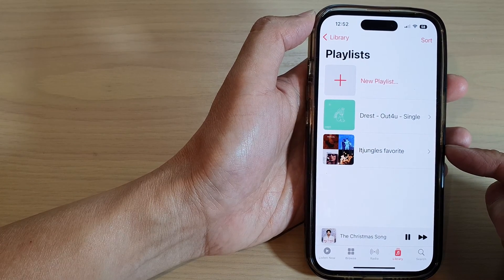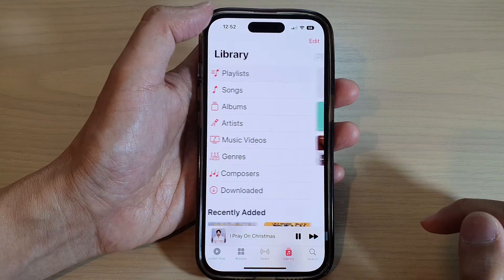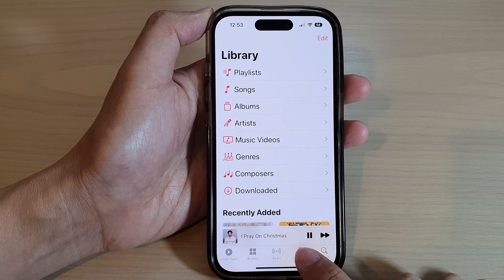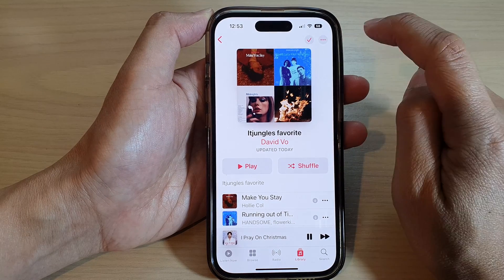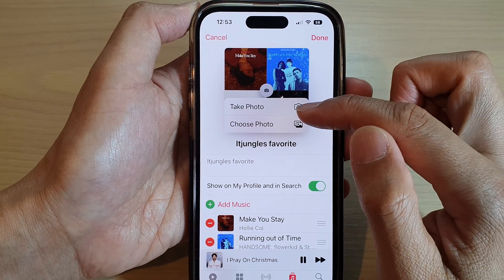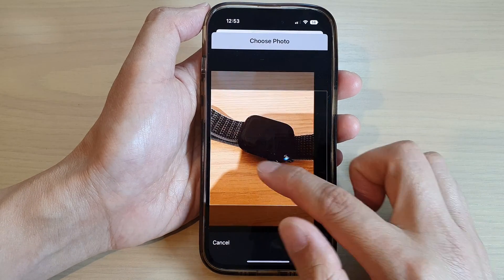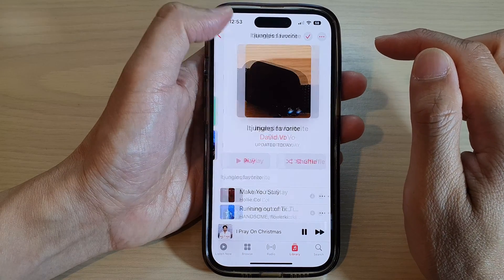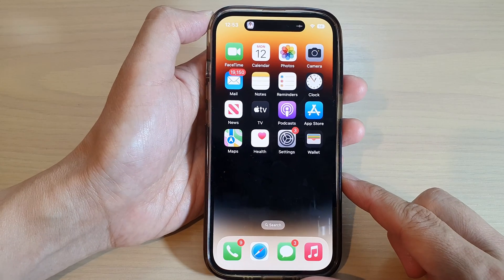iPhone 14's/14 Pro Max: How to Change The Music Playlist Cover Art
Learn how you can change the music playlist cover art on the iPhone 14/14 Pro/14 Pro Max/Plus.